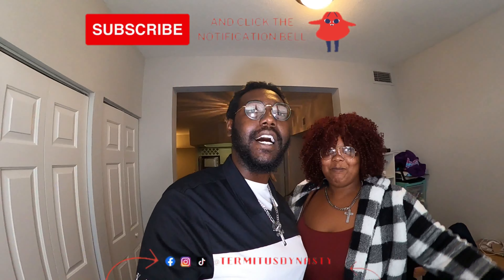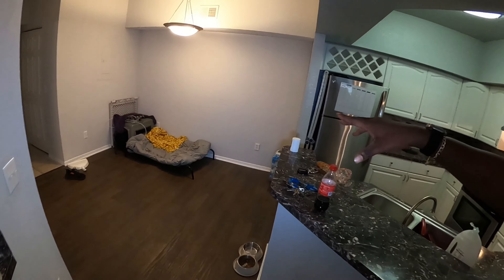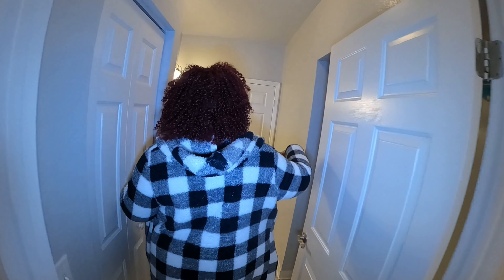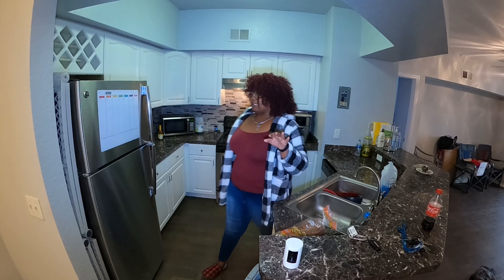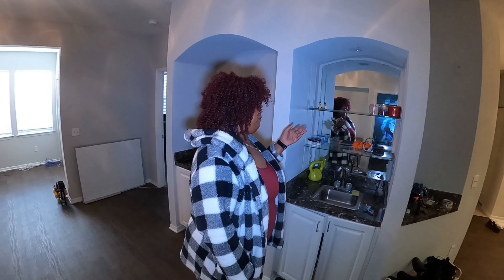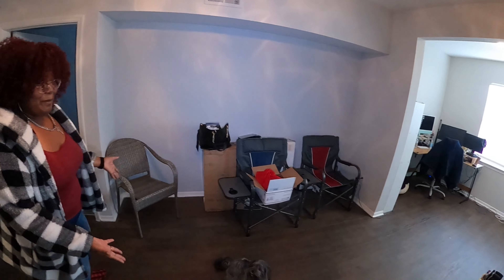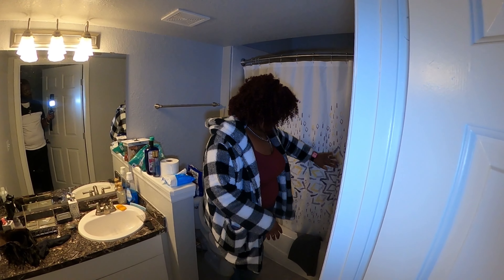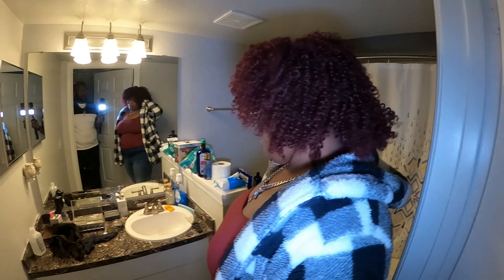Secrets Revealed: My New Apartment Tour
I recently moved into a bigger and better apartment, and I'm excited to give you a tour! Watch as I reveal the secrets of my new place and share my plans for decorating and making it into a cozy home. From the living room to the kitchen to my bedroom, I'll show you every corner of my new apartment in this video. Whether you're a fellow new apartment dweller or just love home tours, you don't want to miss this!